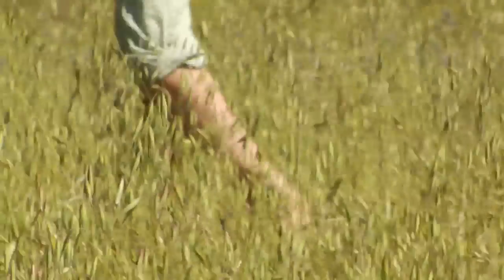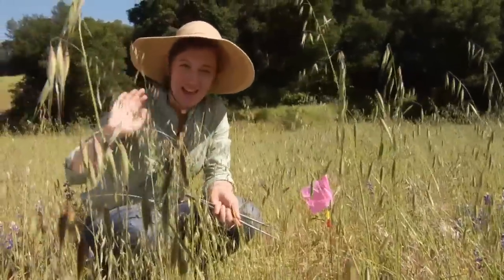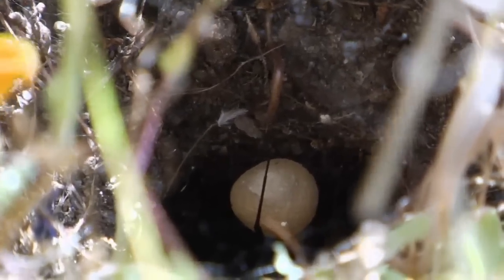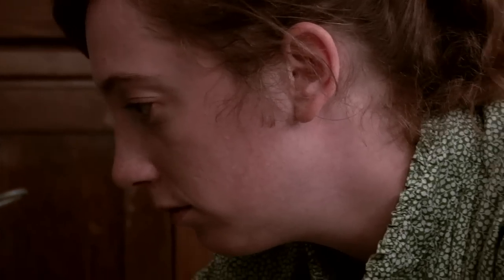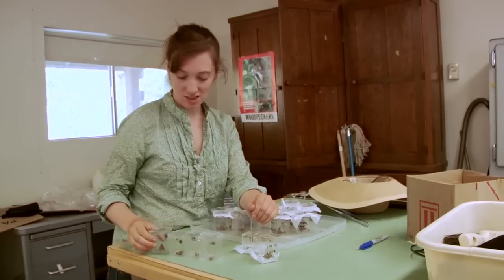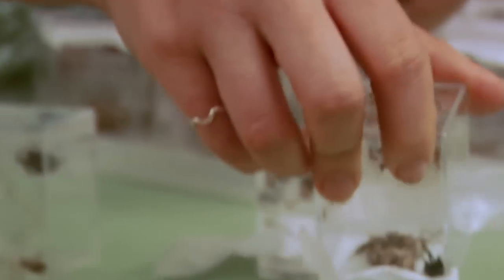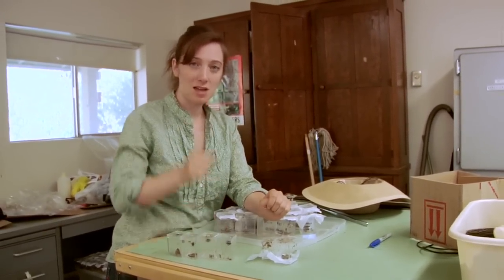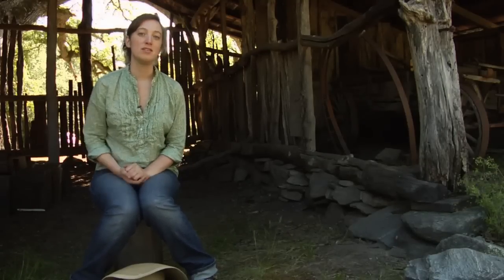Mysteries of the Black Widow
Studying the mysteries of mating in the Black Widow Spider Series: "UC Natural Reserve System" [5/2011] [Science] [Show ID: 21294]